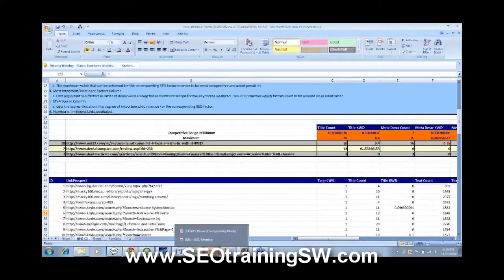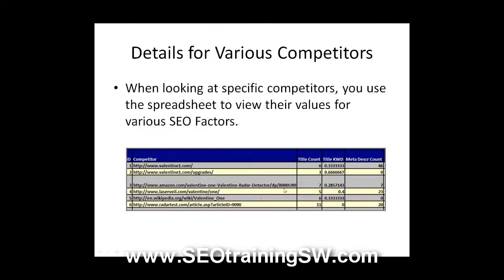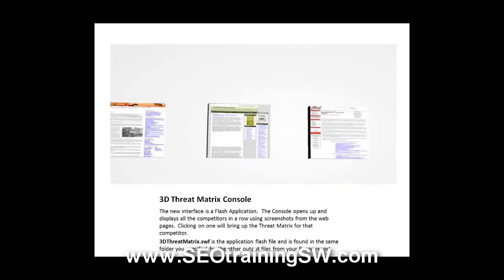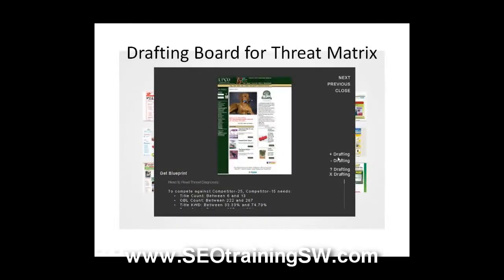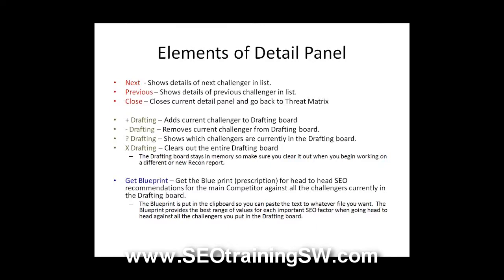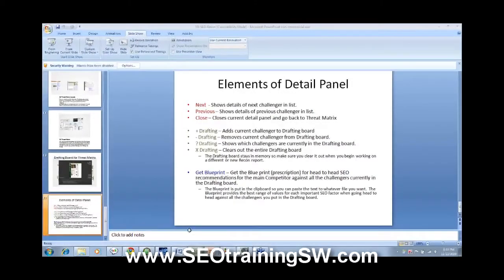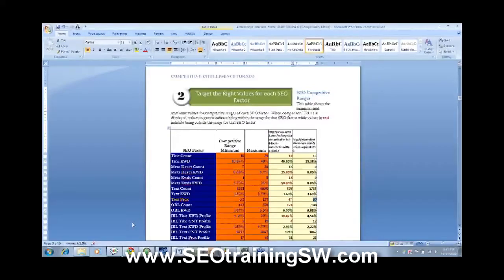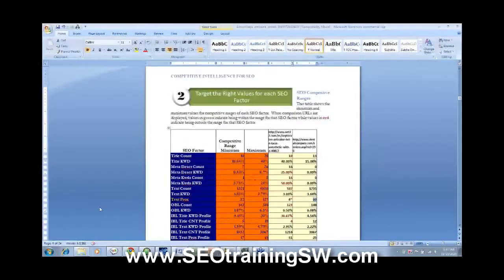SEO Training - Competitive Research - Part 4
- Search Engine Optimization Training Video using SEO Recon Scout, a Competitive Research tool for SEO - Part 3